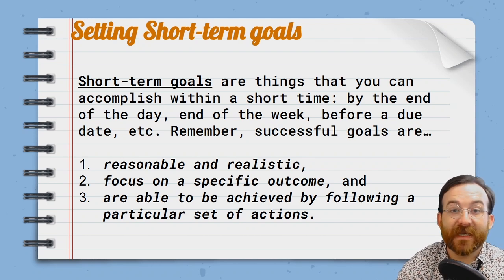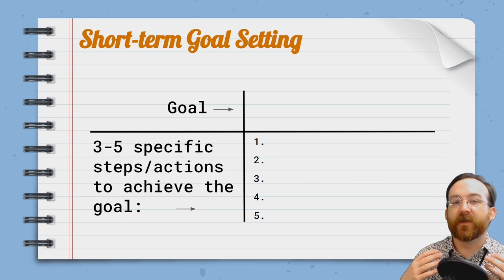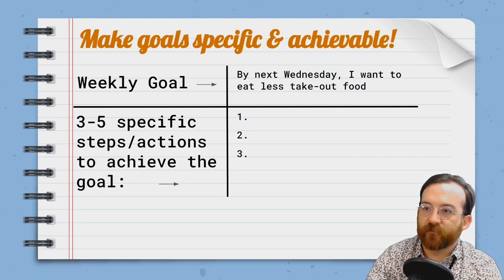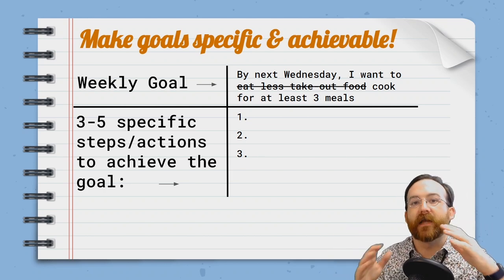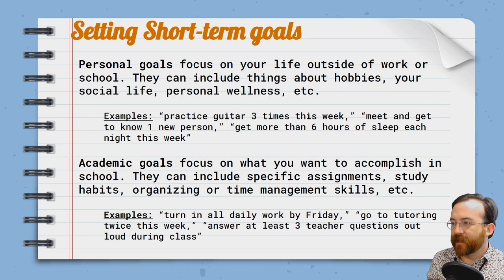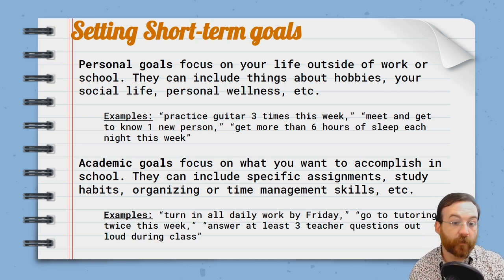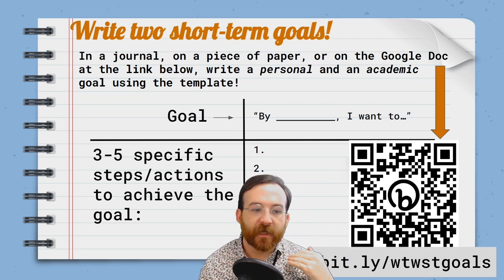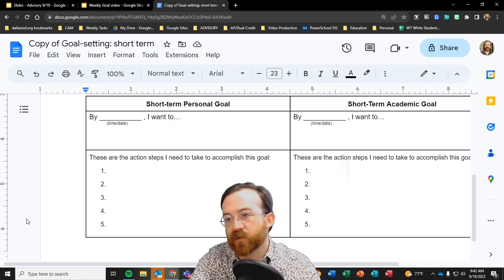Setting Short-term Goals